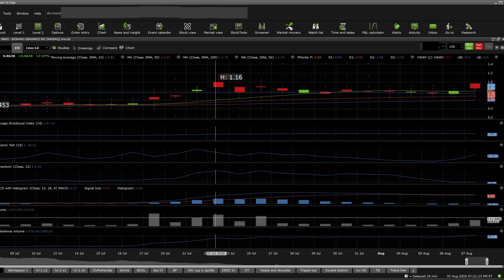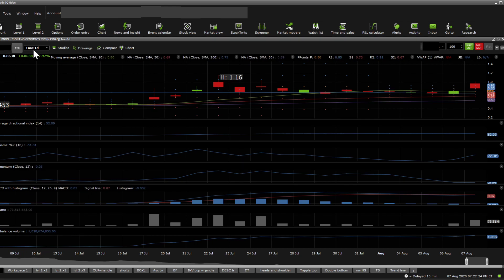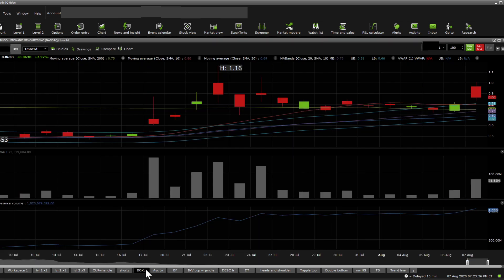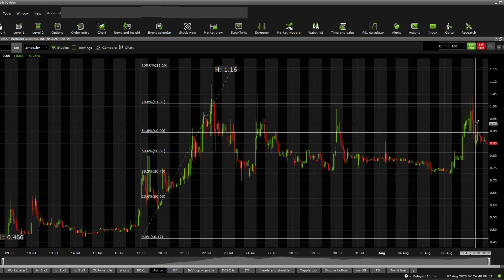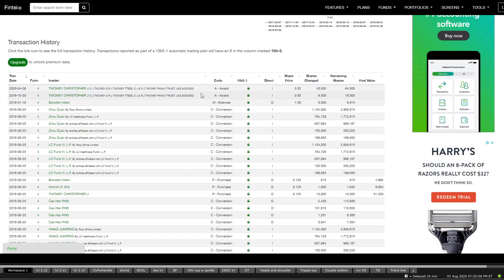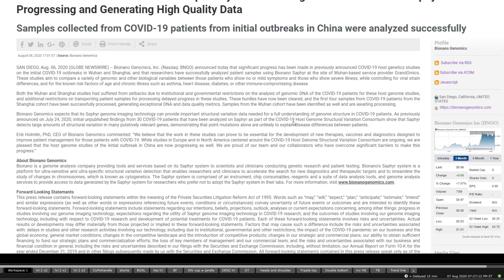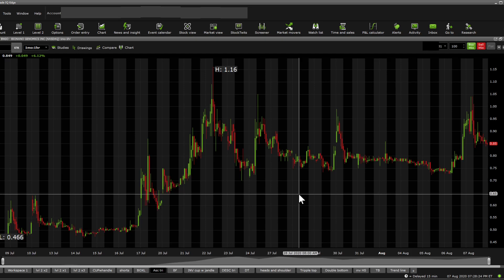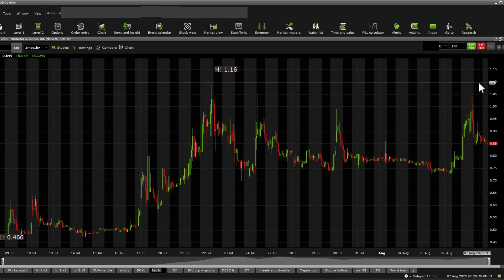$BNGO short term stock DD - Stock overview (7th Update video)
Bionano Genomics, Inc. operates as a life sciences instrumentation company in the genome analysis space. The company develops and markets the Saphyr system, a platform for ultra-sensitive and ultra-specific structural variation detection that enables researchers and clinicians to accelerate the search for new diagnostics and therapeutic targets, and to streamline the study of changes in chromosomes, which is known as cytogenetics. Its Saphyr system includes an instrument, chip consumables, reagents, and a suite of data analysis tools. The company's Bionano prep kits and labeling kits provide the critical reagents and protocols needed to extract and label high molecular weight DNA for use with the Saphyr system; and data solutions offering includes a suite of hardware and software for end-to-end experiment management, algorithms for assembling genome maps, and algorithms and databases for bioinformatics processing. It sells its products for research use applications primarily to laboratories associated with academic and governmental research institutions, as well as to pharmaceutical, biotechnology, and contract research companies in the United States and Canada, Europe, the Middle East, India, Africa, China, Japan, South Korea, Singapore, and Australia. The company was formerly known as BioNano Genomics, Inc. and changed its name to Bionano Genomics, Inc. in July 2018. Bionano Genomics, Inc. was founded in 2003 and is headquartered in San Diego, California.